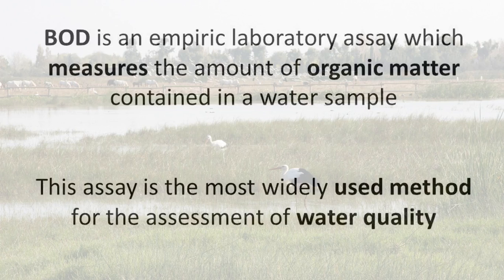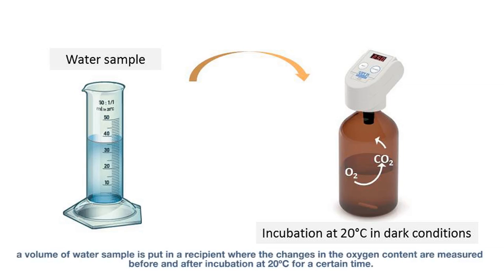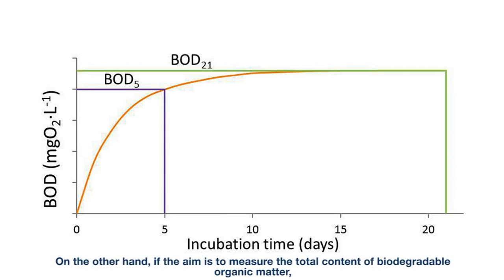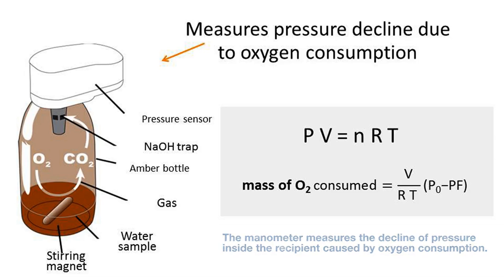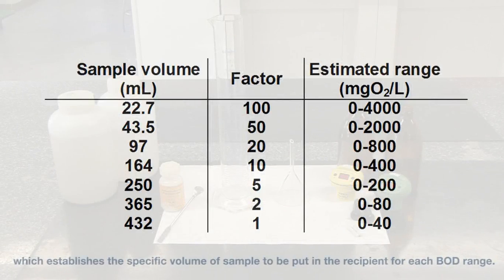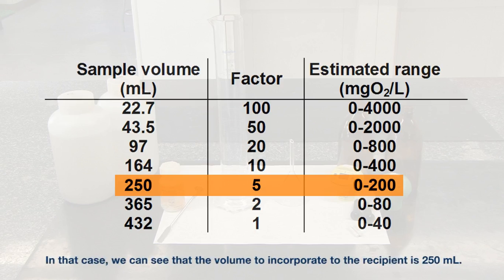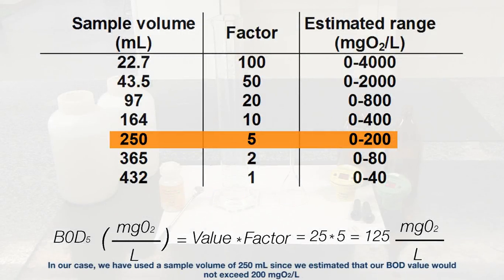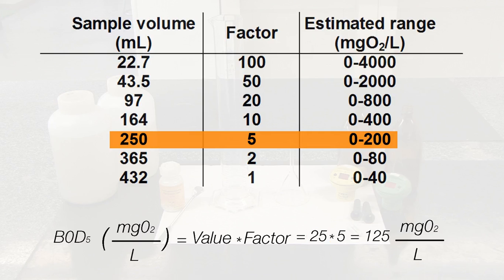Biochemical oxygen demand (BOD)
BOD is an empiric laboratory assay which measures the amount of organic matter contained in a water sample.

This assay is the most widely used method for the assessment of water quality

Demanda Bioquímica d'Oxigen (DBO)

DBO és un assaig empíric de laboratori que mesura la quantitat de matèria orgànica en una mostra d'aigua.

Demanda Bioquímica de Oxígeno (DBO)

DQO es un ensayo empírico de laboratorio que mide la cantidad de materia orgánica en una muestra de agua.

Produït per: Caminstech